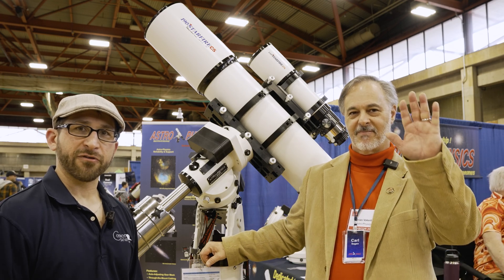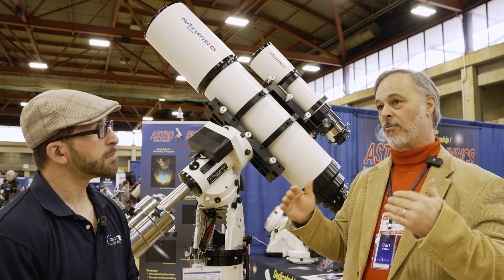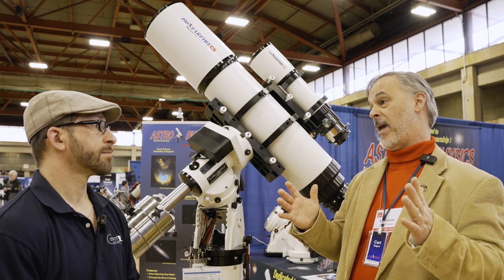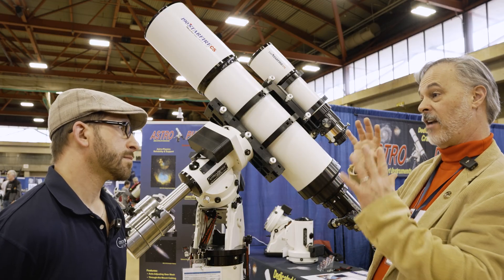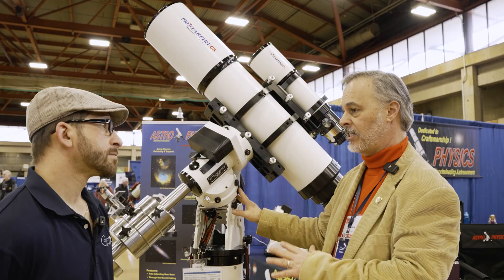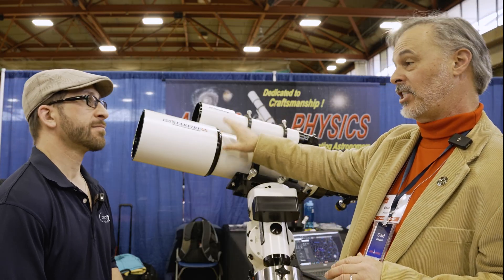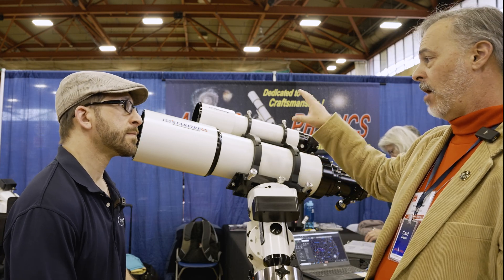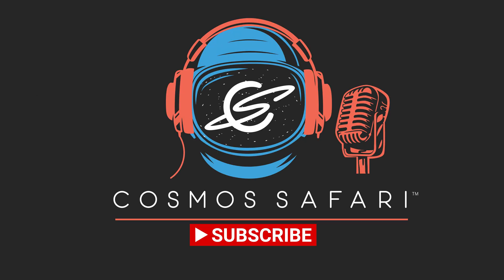Astro Physics - 190mm & 155mm f/6 StarFire CS - 1150GTO - NEAF 2025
I speak with Brian Valente from Astro-Physics about the 190mm f/6  StarFire CS Superachromat as well as the "little brother" the 155mm f/6 StarFire CS Superachromat. We also learn about the new 1150GTO Mount, the successor to the well known 1100.